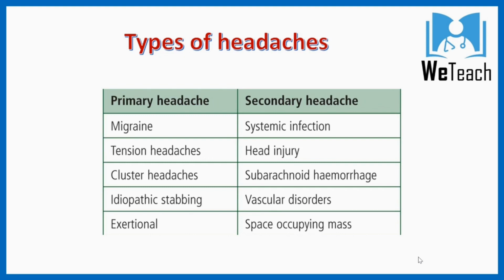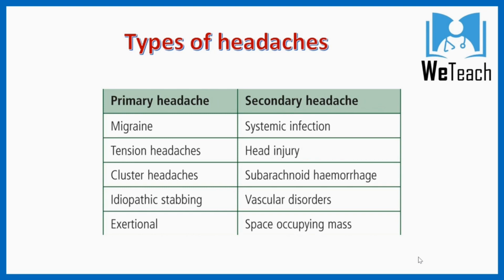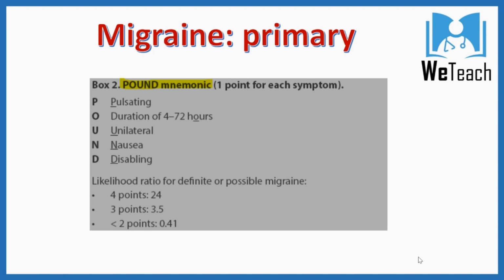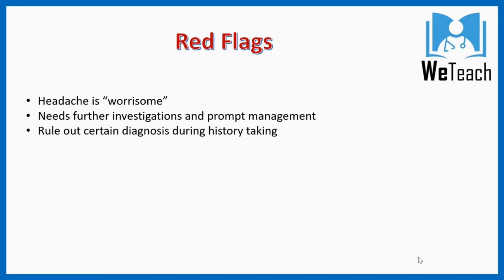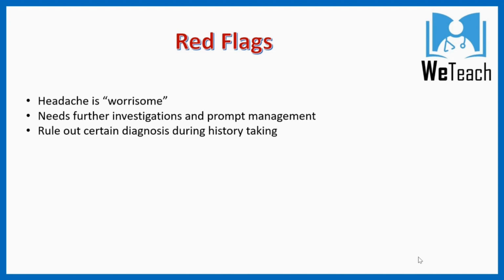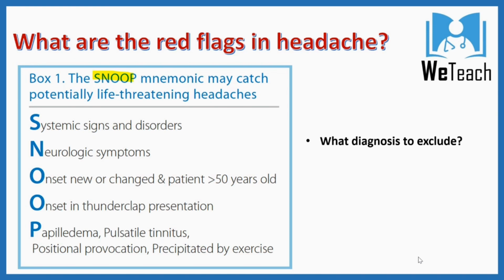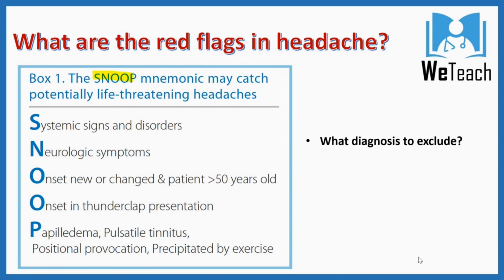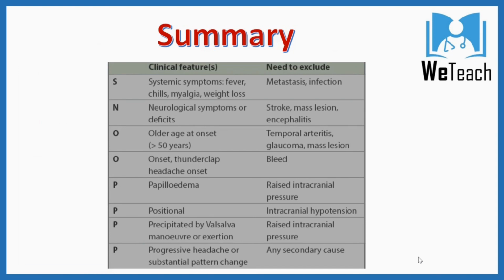Headaches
Collaboration with MBRU Grand Rounds club. This lecture aims to prepare students for the upcoming talk on Headache later this week.